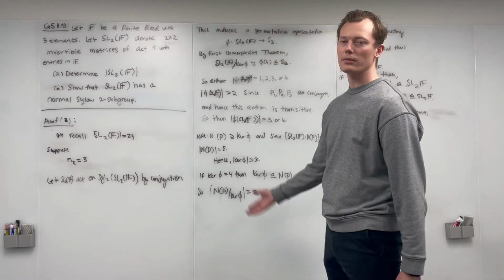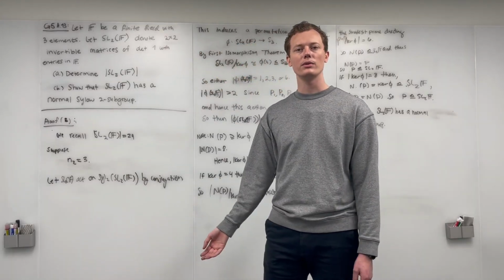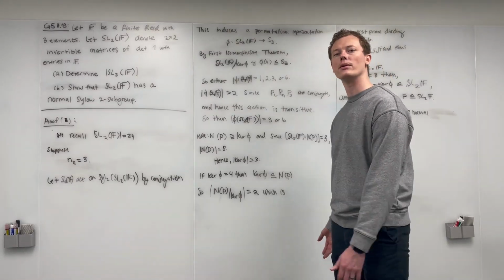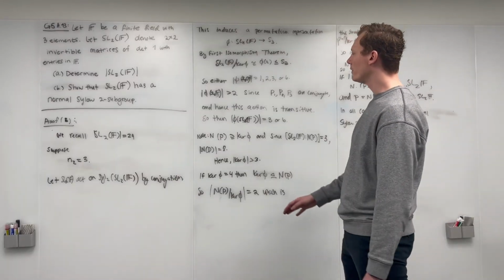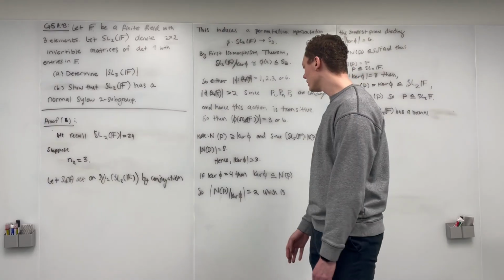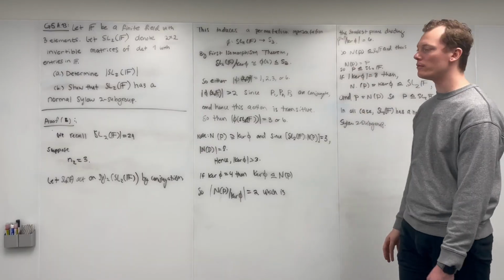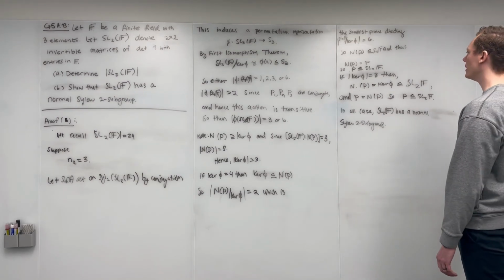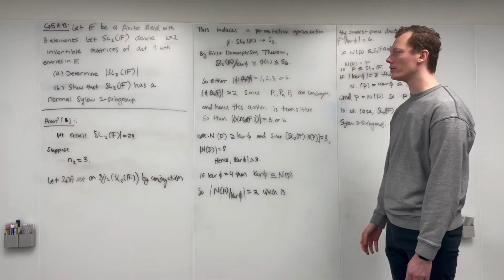UNT Math: G5A13(B): Some useful results about SL(2,F_3) (Part 2)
In this video, we will prove some useful results about the special linear group of 2x2 matrices with entries from a finite field with 3 elements, in particular, that this group has a normal Sylow 2-subgroup. This problem comes from the UNT Algebra Qualifying Exam from August 2013.